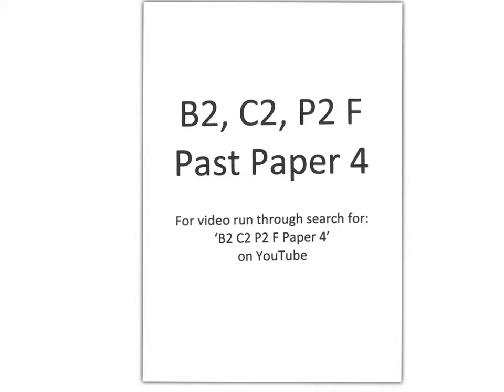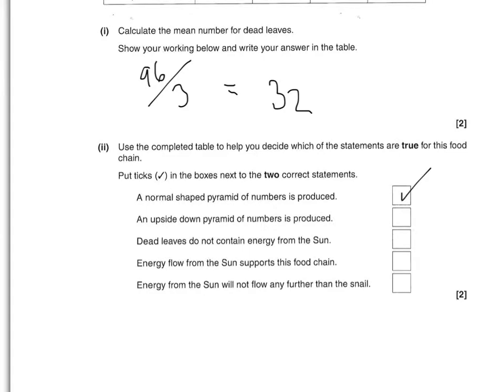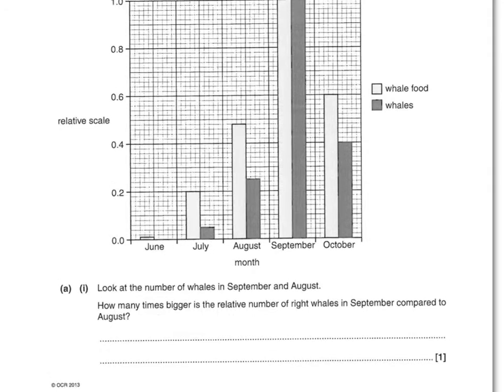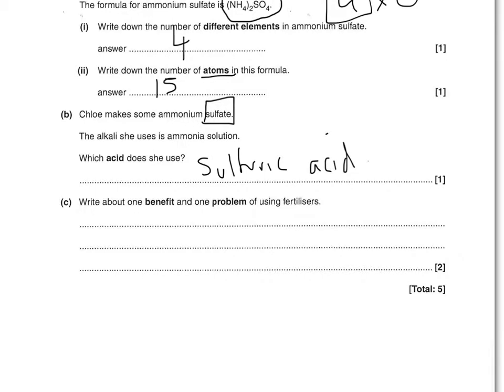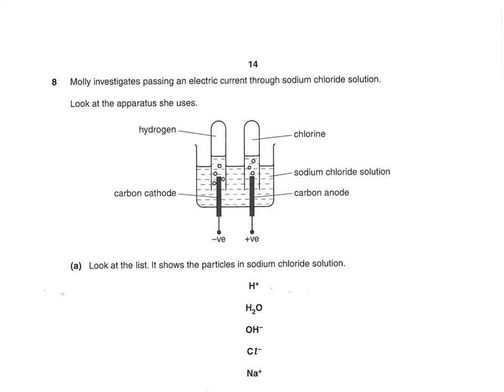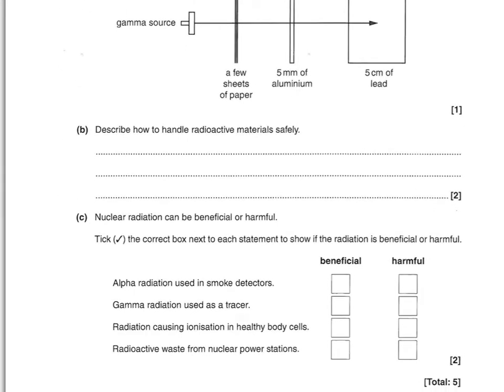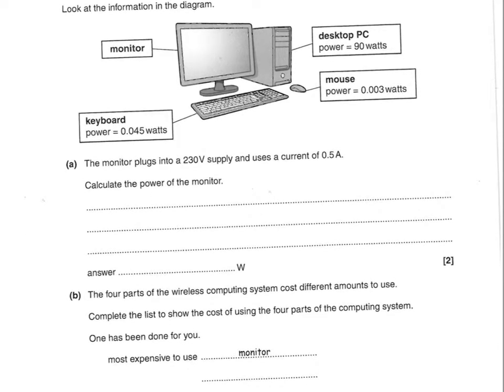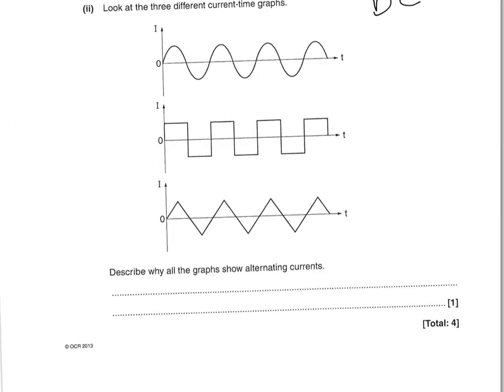B2 C2 P2 F Paper 4